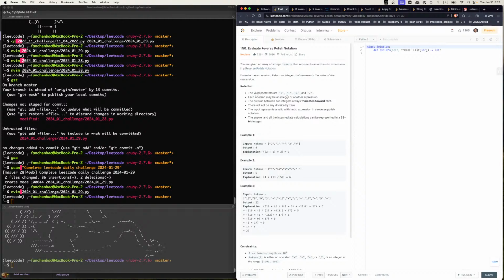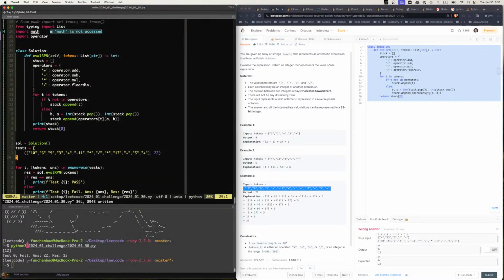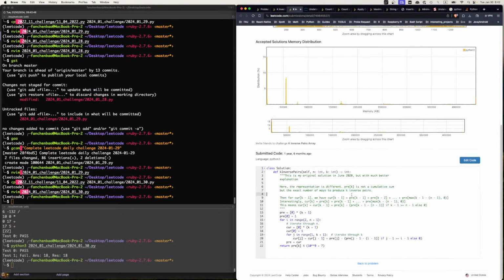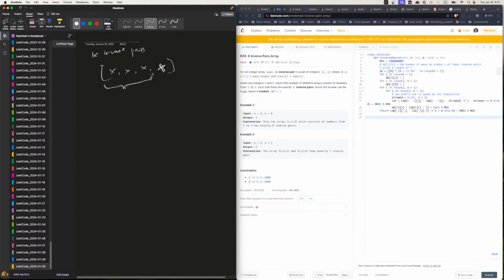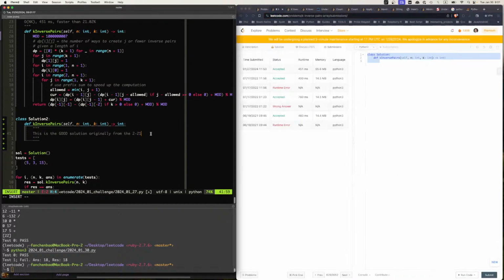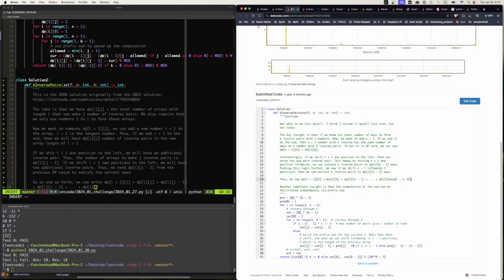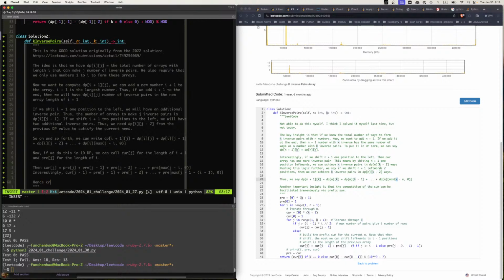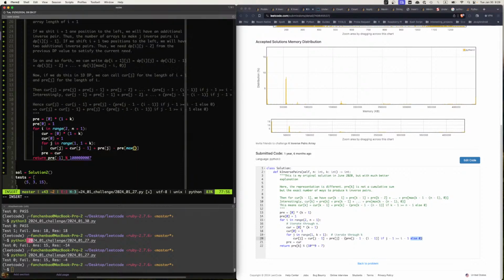2024-01-30 LeetCode 150 & 629 (otra vez)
Necesito más practica sobre 629.